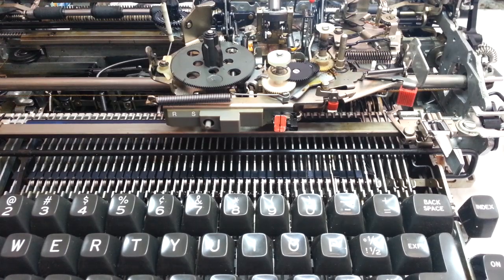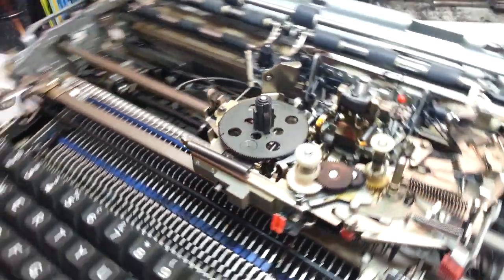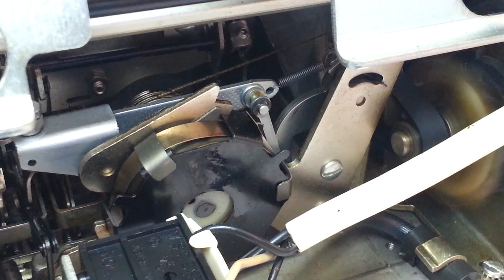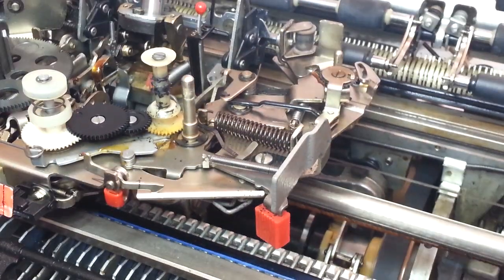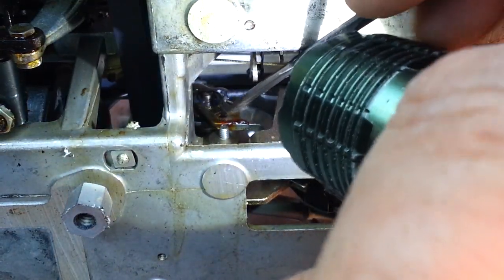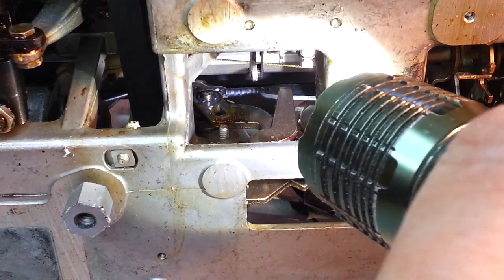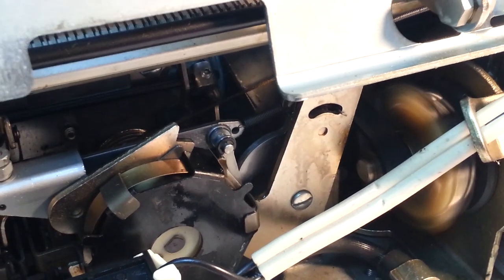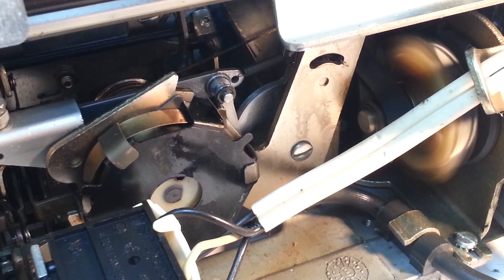IBM Selectric Typewriter Backspace Will Not Repeat, Trouble Shoot and Repair.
More Sticky Parts, flush & lube . . . . .